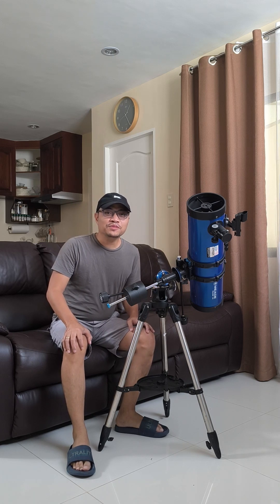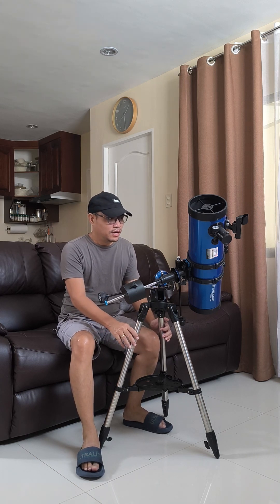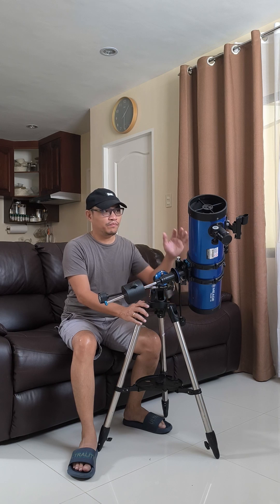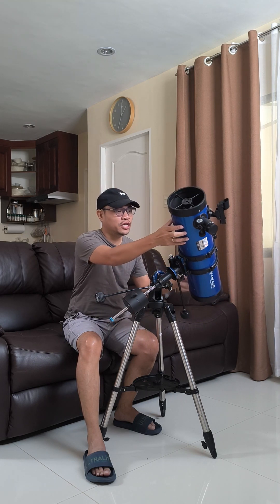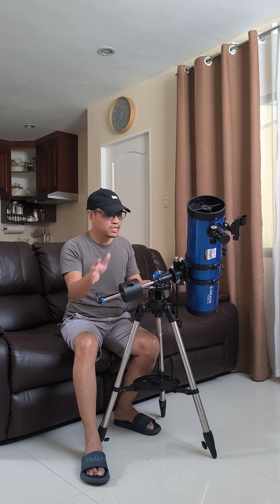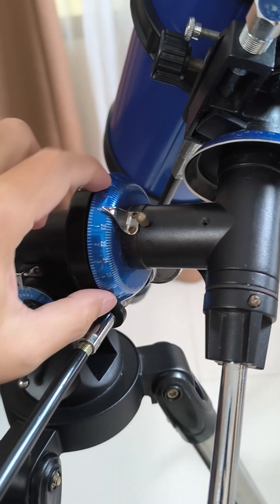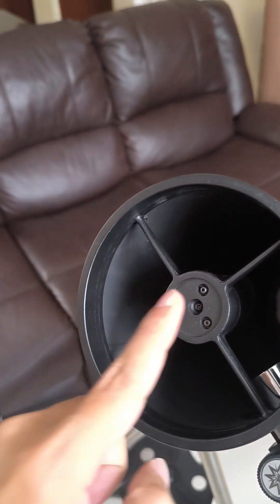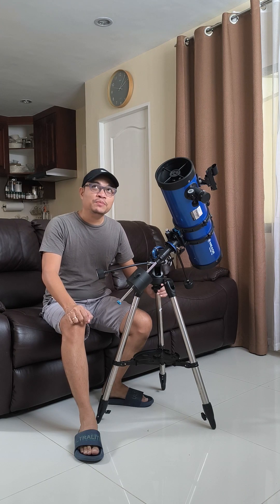Episode2: Introducing our Sky Eye!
Discover the key parts of an equatorial telescope and how they work together to track objects in the sky. From the mount to the counterweights, this guide will help you understand your telescope's setup for smooth stargazing.